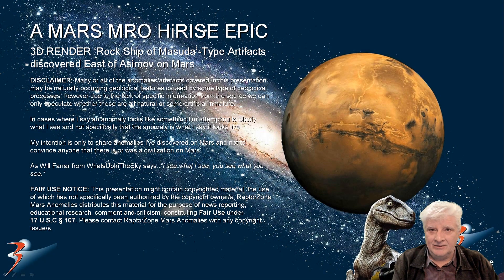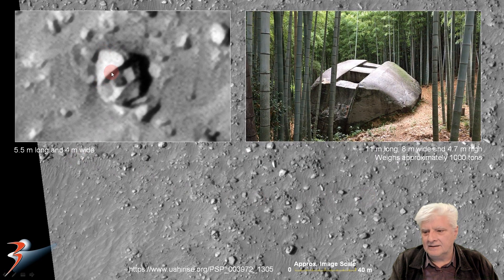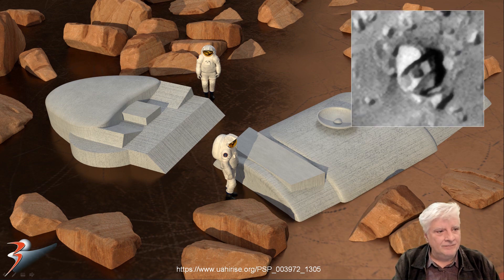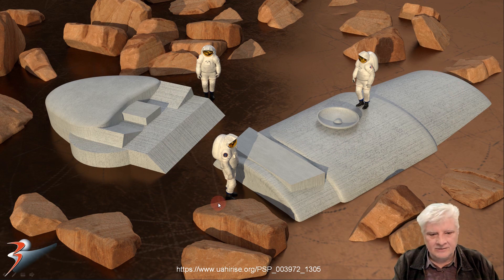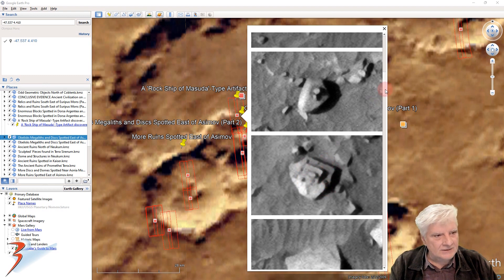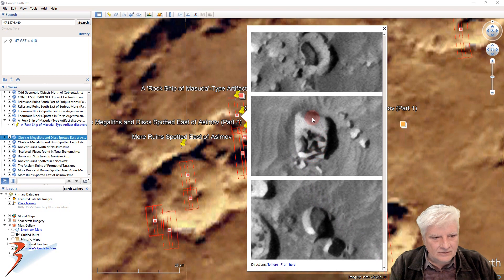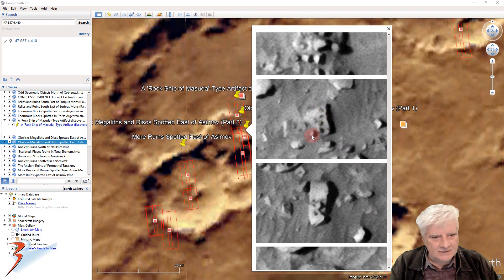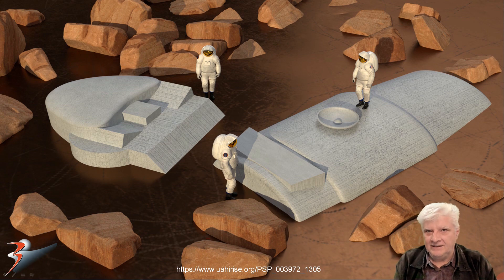3D RENDER ‘Rock Ship of Masuda’-Type Artifacts discovered East of Asimov on Mars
The photograph analyzed here (PSP_003972_1305) was taken by NASA’s Mars Reconnaissance Orbiter on 01 June 2007 and is described as ‘Proposed MSL Site in Southern Mid-Latitude Craters.’

Here I feature a 3D render I created of anomalies I discovered at a site East of Asimov. One of the anomalies looks similar to the Rock Ship of Masuda found in the Asuka Region of Japan (The Place of ‘Flying Birds’). It has a rounded part in the shape of a disc/scoop, three triangular parts in a row and a slanted part on the other side, much like the Rock Ship of Masuda.

The other anomaly featured is in the shape of a cylinder with what looks like a dish in the cetre on top and a vent-like part in the shape of a rhombus at the back.

Could these anomalies be structures, outposts, vehicles, monuments or some type of technology.

Other anomalies nearby show what may be obelisk-type artifacts and many more megalithic blocks.

My Blog Post featuring: '3D RENDER ‘Rock Ship of Masuda’-Type Artifacts discovered East of Asimov on Mars:'